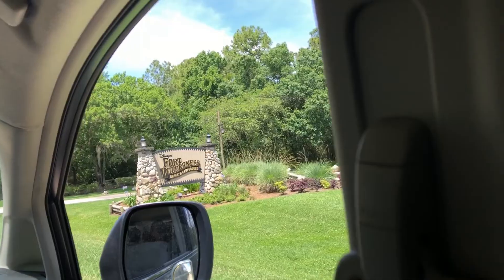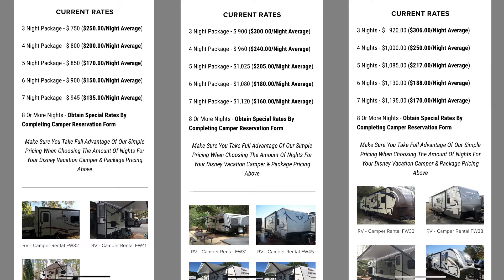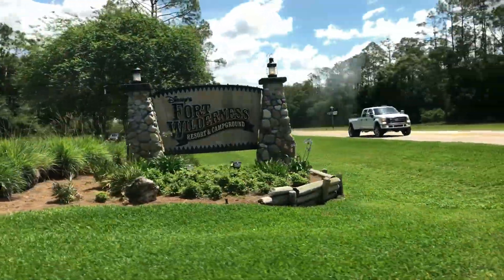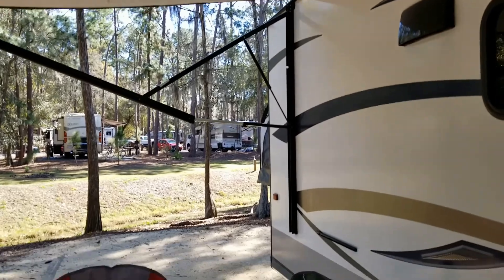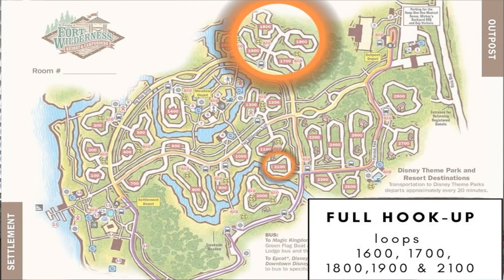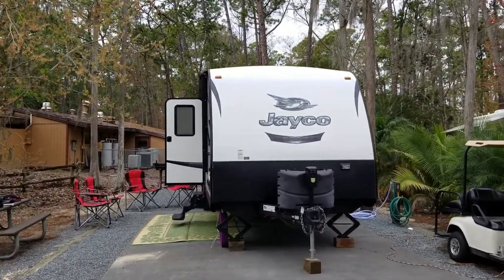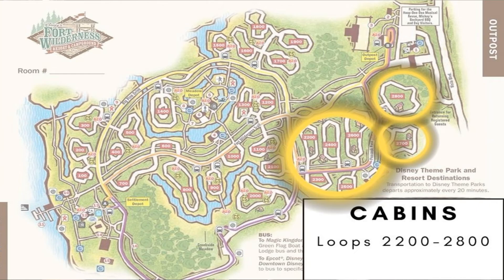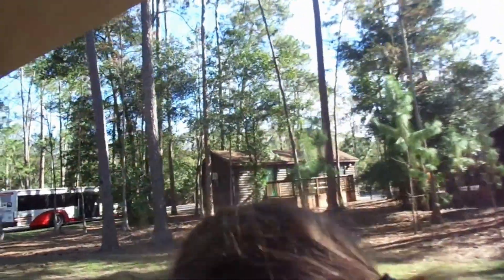A Guide to Disney's Fort Wilderness| Loops, Site Categories, Cost & Camper rentals with Meachams RV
Disneys Fort Wilderness is huge and with 5 different site categories, it can be a confusing process when trying to decide and compare prices. I put this video together as a guide to take the guesswork out of reserving and renting.
Where are the loops and what loop is in which category?
What is the difference between the site categories? What do they offer?
What are the campers like,  our personal experience while renting, and more!